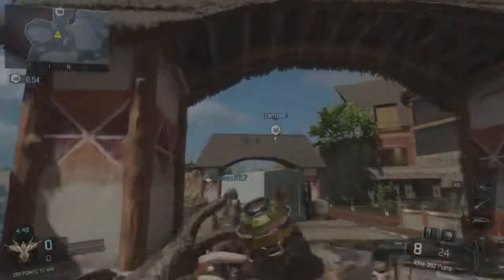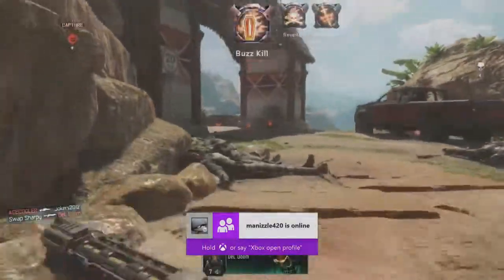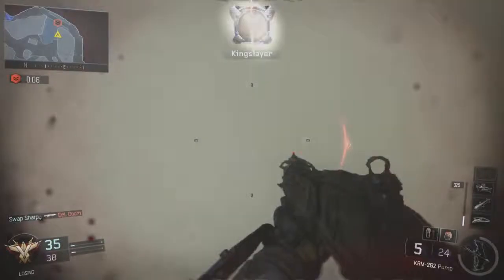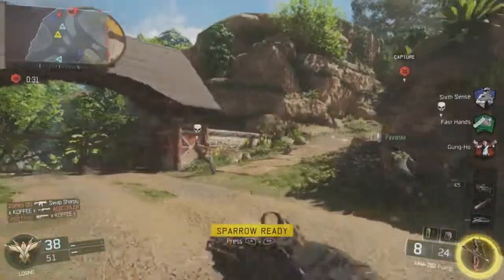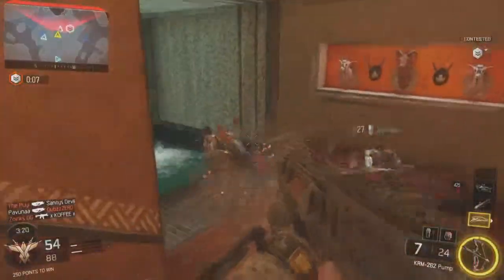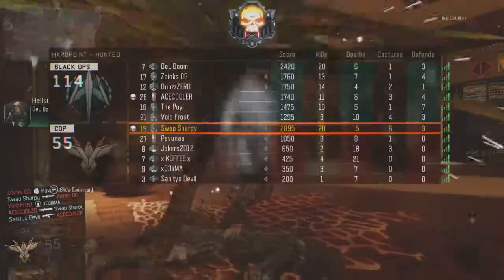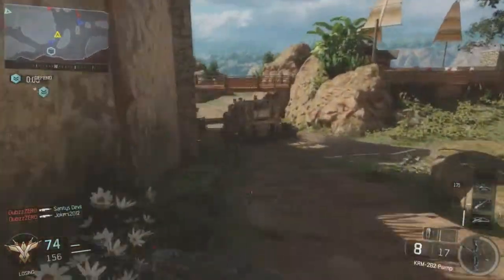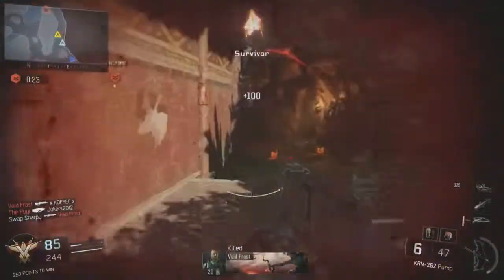Sniping Is Pretty?! (Black Ops 3 First Impressions)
I know this video is really late, but I still wanted to post this. I have a ton of gameplays left over from the beta.